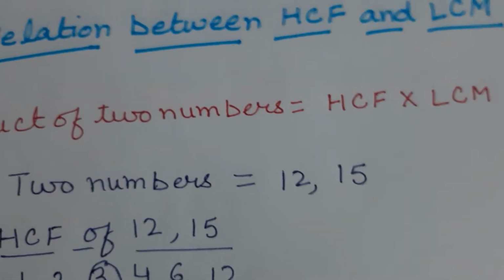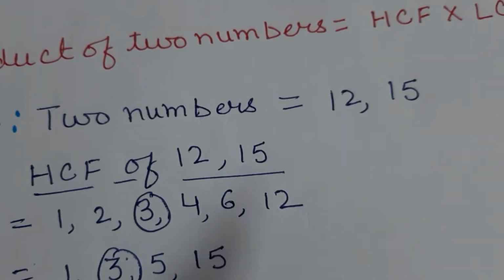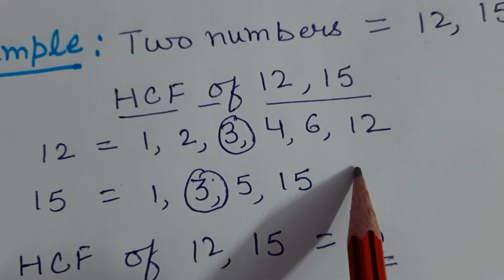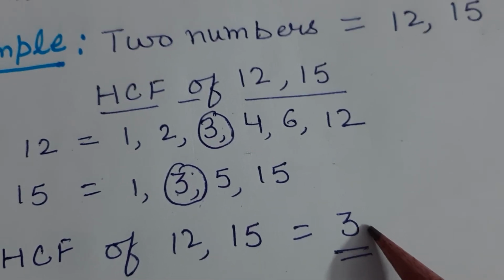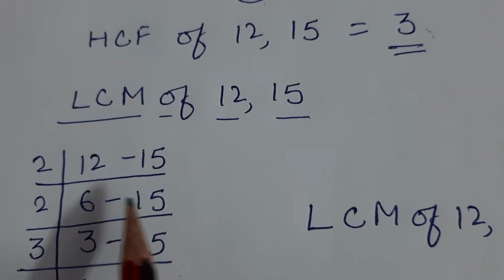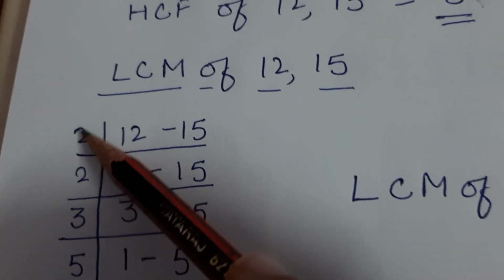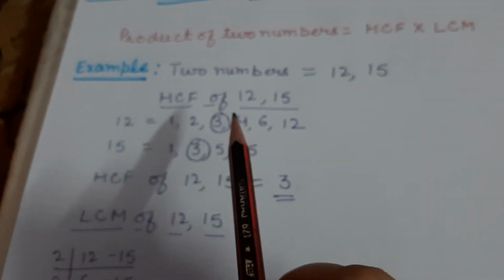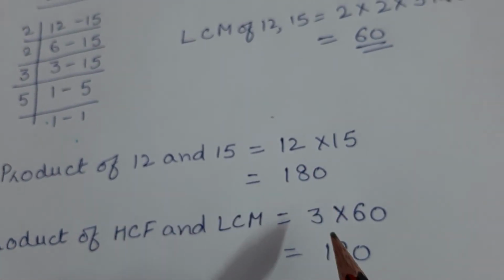G 5 Multiples and Factors